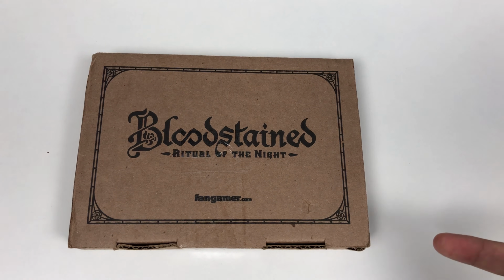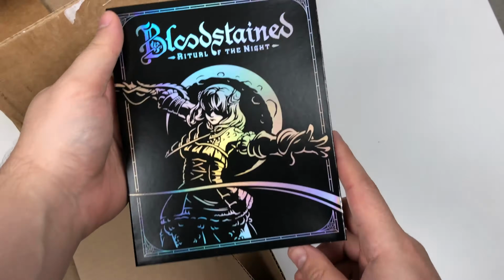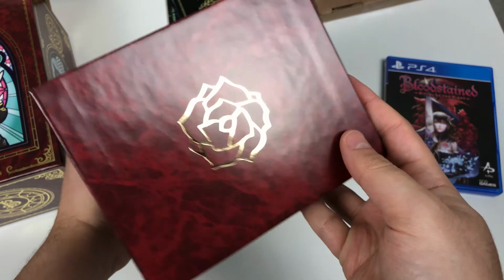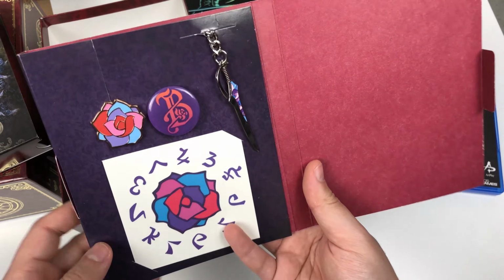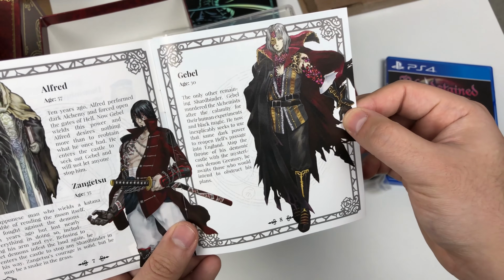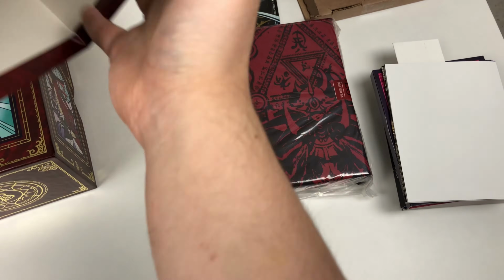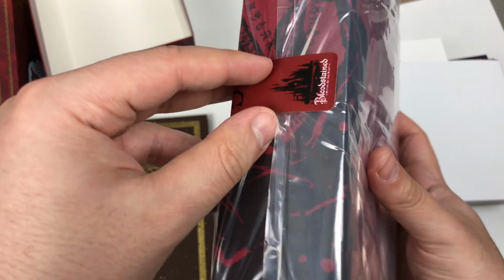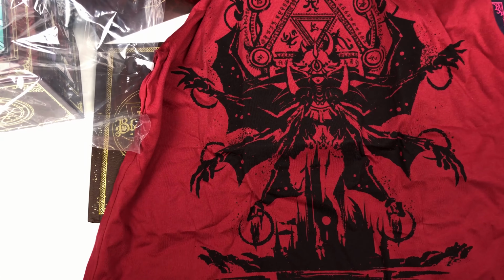Bloodstained "Castlevania" IGA Signed Collector's Edition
I backed the PS4 IGA & Music Composer Michiru Yamane Signed Alchemist's Treasure and Hardcover Art Book Edition. It finally came in after years! Unboxed for you all to see! Bloodstained ROTN! (Ritual of the Night).